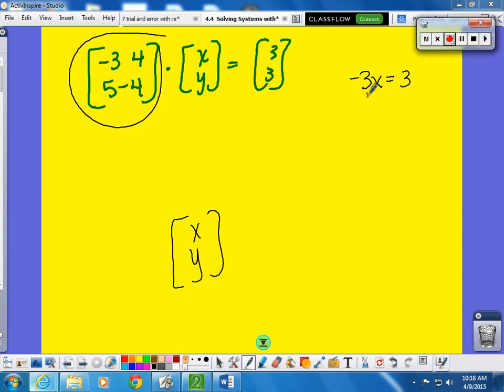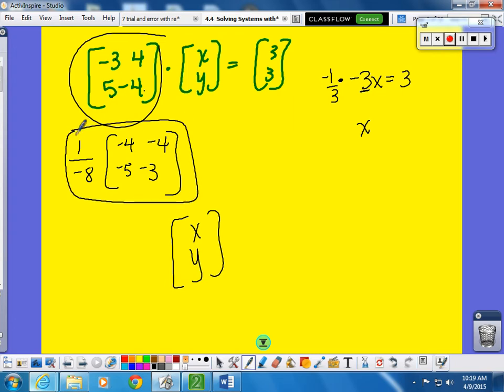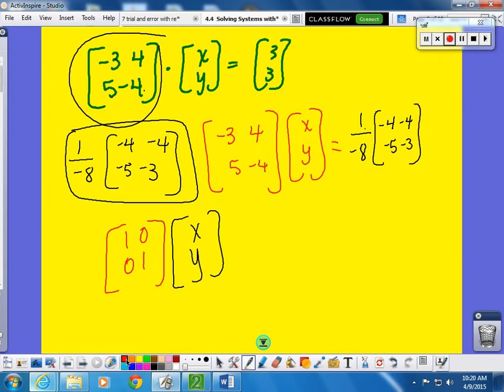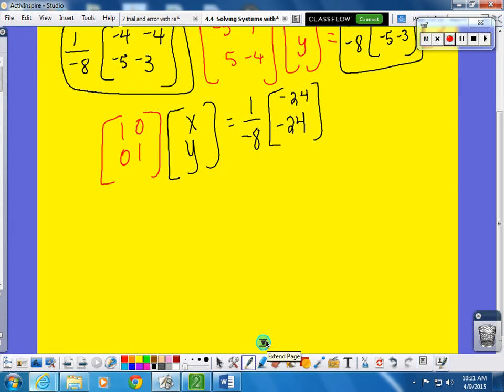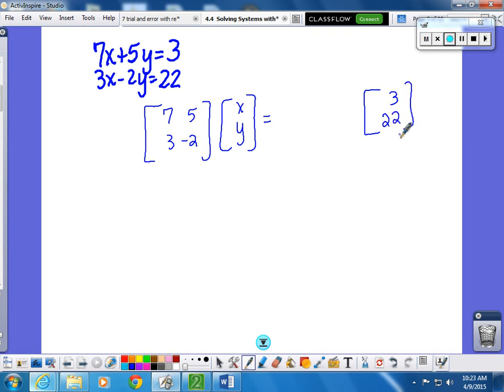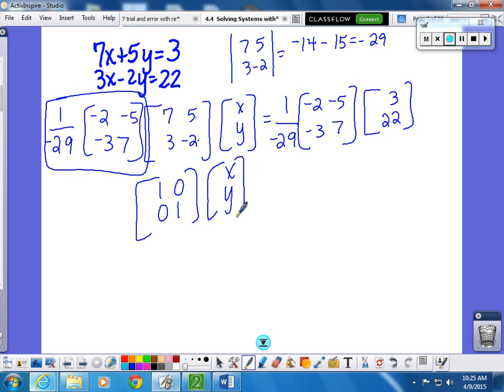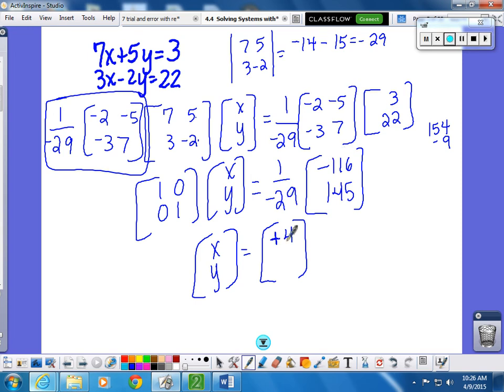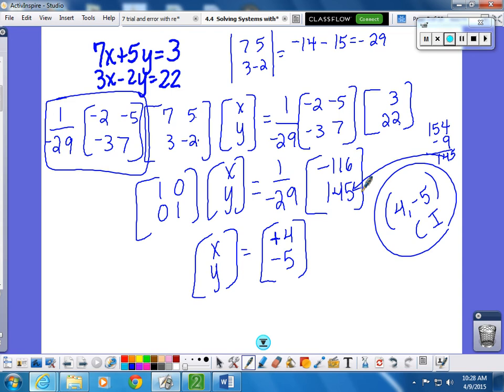Alg 2 Solving a matrix equation